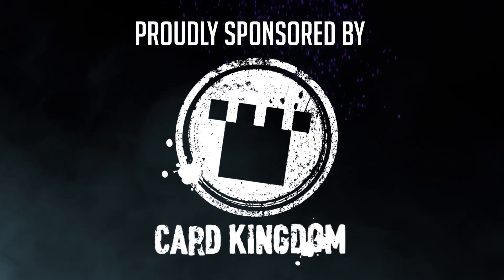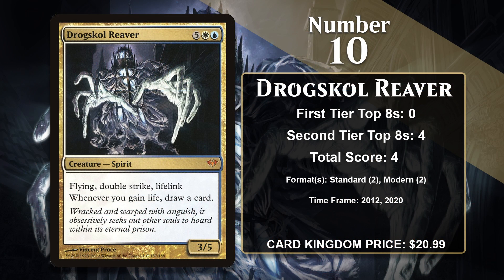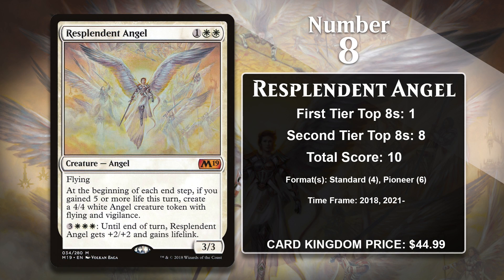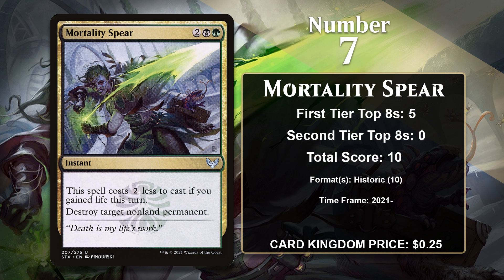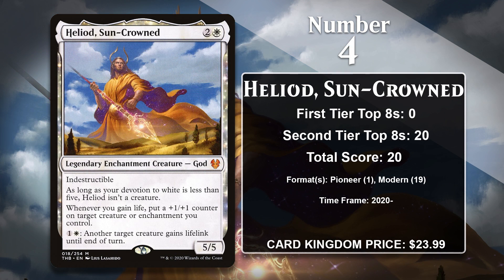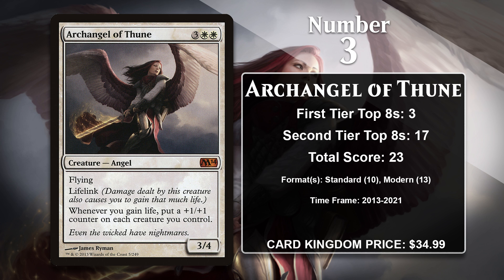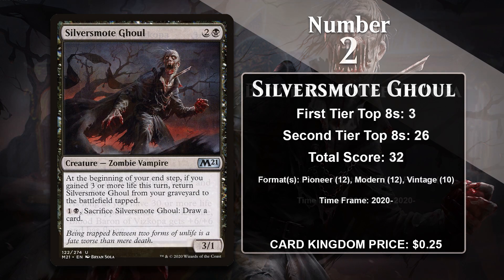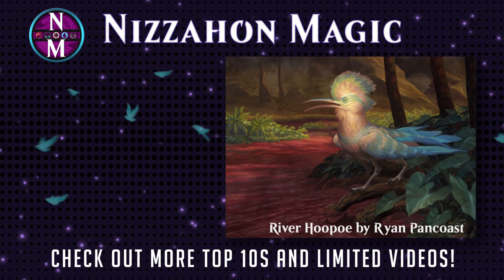MTG Top 10: Lifegain Payoffs | Magic: the Gathering | Episode 483